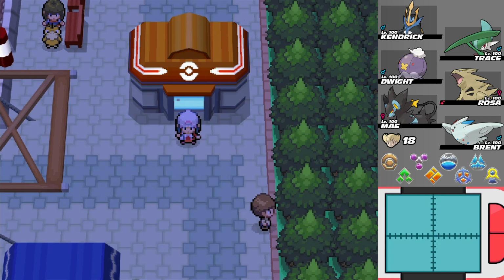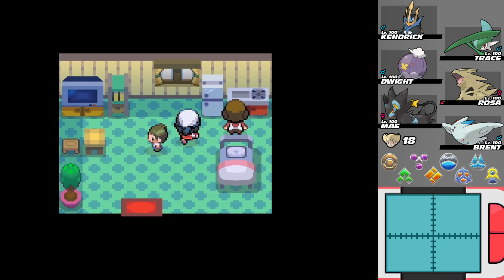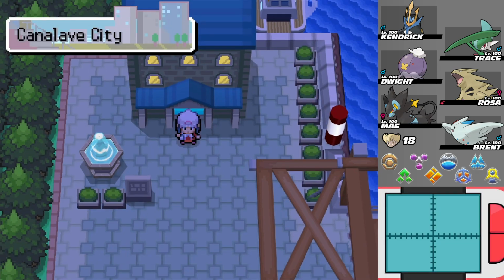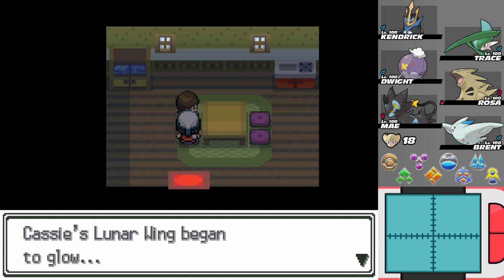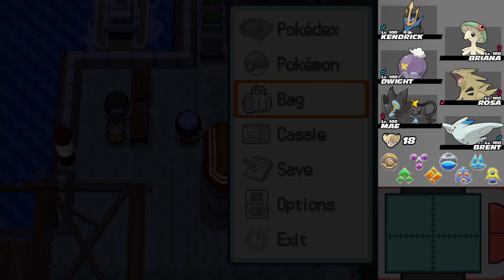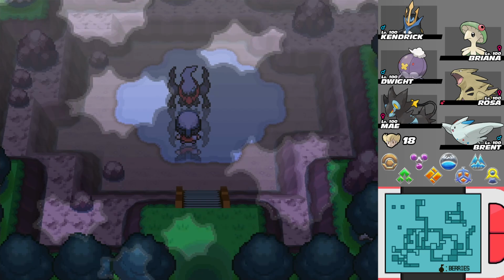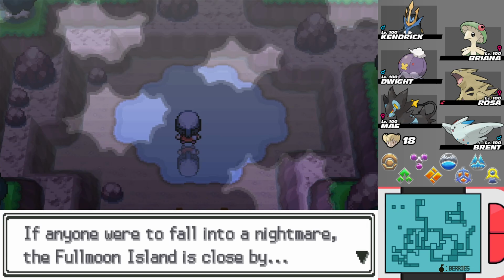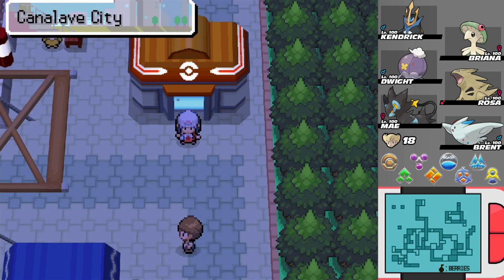Watch Me Fail | Pokémon Renegade Platinum | 110 | "Darkrai"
Would you care for a good night's sleep?

So, what is Pokémon Platinum?

"Pokémon Platinum is a role-playing video game developed by Game Freak and published by The Pokémon Company Nintendo for the Nintendo DS in 2008 in Japan and 2009 internationally. It is part of the fourth generation of Pokémon games, and is an enhanced version of Pokémon Diamond and Pearl.

The story follows a young Trainer, starting their Pokémon journey in the region of Sinnoh.  They set out across the country, catching Pokémon, battling other Trainers, and eventually facing the Gym Leaders that make up the Pokémon League."

Okay, so what is Renegade Platinum?

Pokémon Renegade Platinum is an enhancement hack of Pokémon Platinum Version. The hack generally keeps the same story flow as the original Pokémon Platinum but adds in a significant number of gameplay differences, including but not limited to access to all 493 Pokémon in the game, revamped Trainers including tougher boss fights, lots of (optional) changes to weaker Pokémon to make them easier to use, the removal of trade only evolutions, and a number of other quality of life changes.